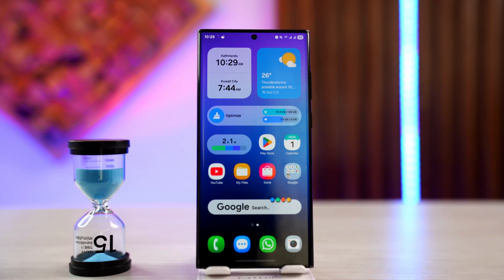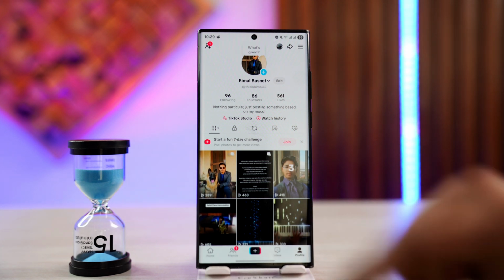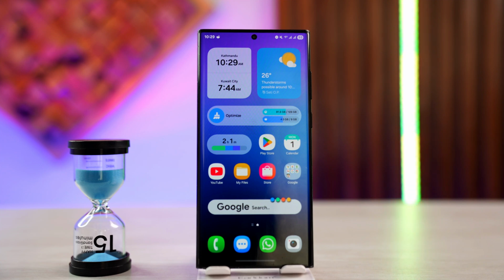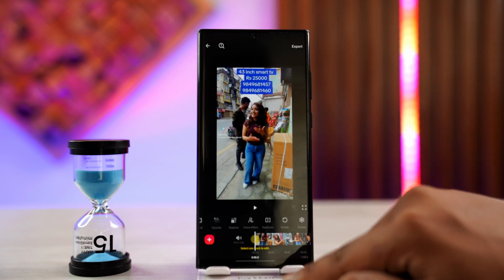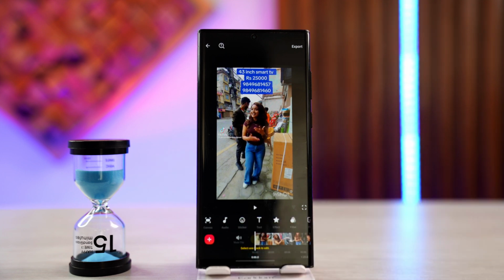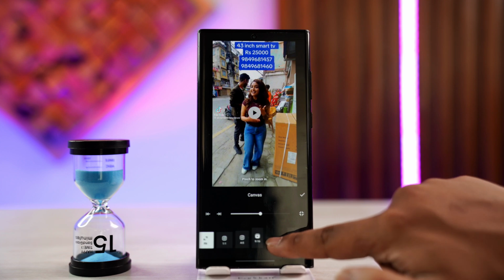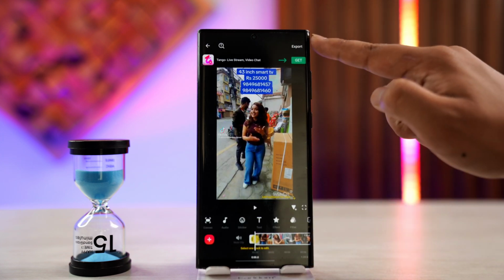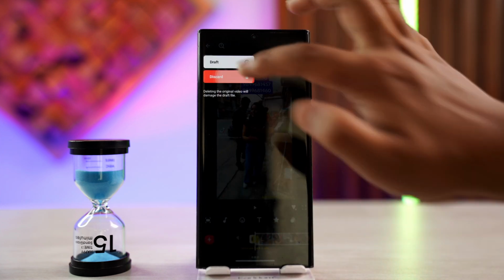How To Fix TikTok Video Resolution Not Supported At This Time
TikTok has strict upload requirements, and one of the most common errors users face is the message "video resolution not supported at this time." This issue typically happens when you attempt to upload a video in a resolution higher than what TikTok currently allows. TikTok supports videos up to 1080p, and while it may sometimes compress higher resolutions, trying to upload videos in 2K, 4K, or even 8K often results in an error that prevents the video from being posted.

The easiest fix is to reexport your video in 1080p before uploading. Many video editing apps, including free options like InShot, allow you to change the resolution of your project. By selecting 1080p and choosing TikTok’s canvas size within the app, you can ensure that your video will be compatible when uploading. This not only avoids the resolution error but also makes sure your video displays correctly on TikTok’s platform.

If you already have a video in higher resolution, you don’t need to re-record it. Simply open it in your editing software, change the output resolution to 1080p, and export. Once saved, you can re-upload it to TikTok without encountering the unsupported resolution issue. This process is quick and effective, and it allows creators to continue sharing high-quality content without interruptions.

It’s also worth noting that TikTok compresses videos during upload to reduce file size, so uploading in 1080p is usually the best balance between quality and compatibility. Uploading in higher resolutions doesn’t improve how the video looks on the app, since TikTok will automatically scale it down. Keeping your projects in 1080p ensures smooth uploads and helps avoid common technical issues.

If you want to try InShot for editing, you can download it from the official app stores Other free and paid editors like CapCut, Adobe Premiere Rush, or VN Video Editor also work for reexporting your videos to the correct format.

Timestamps:
0:00 Introduction
0:19 Why TikTok shows resolution not supported error
0:42 How to reexport video in 1080p
1:16 Uploading the fixed video to TikTok
1:20 Conclusion